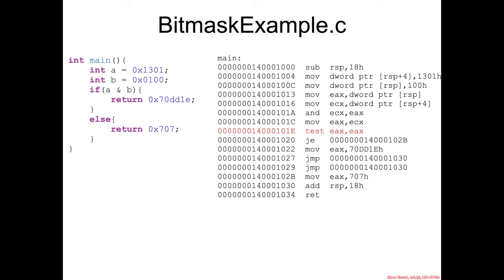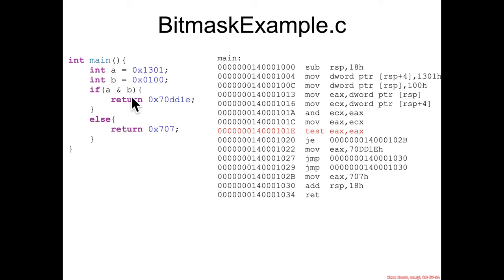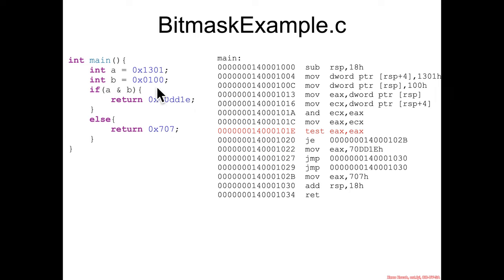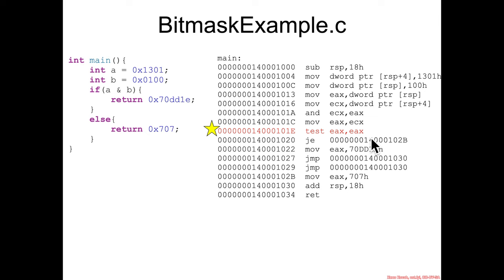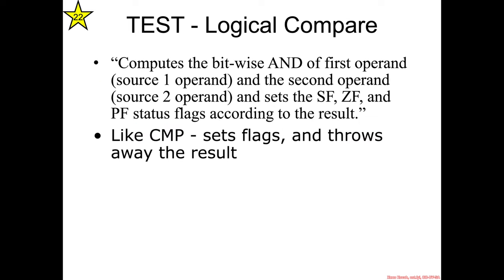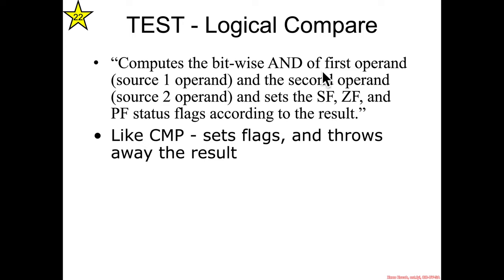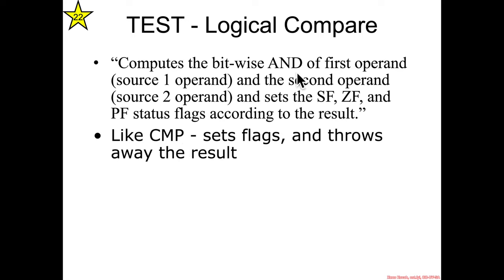Boolean Logic: BitmaskExample.c Intro - Architecture 1001: x86-64 Assembly